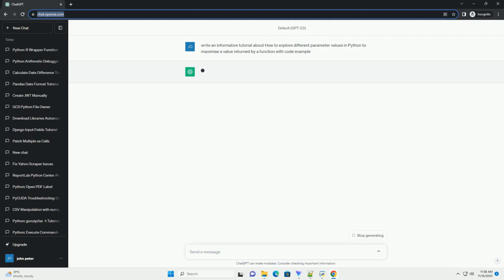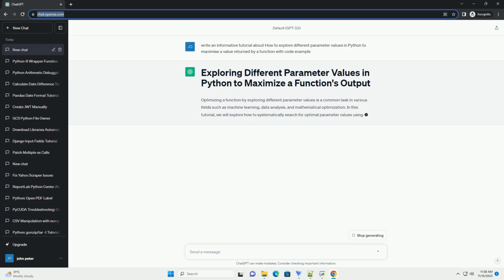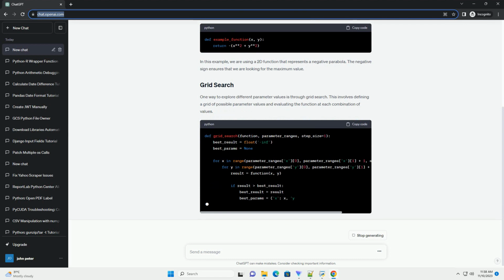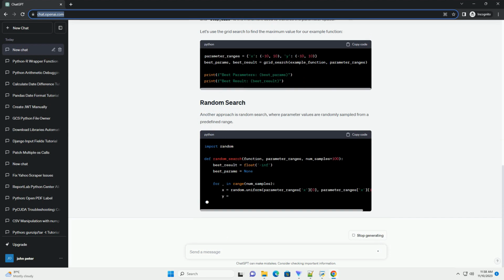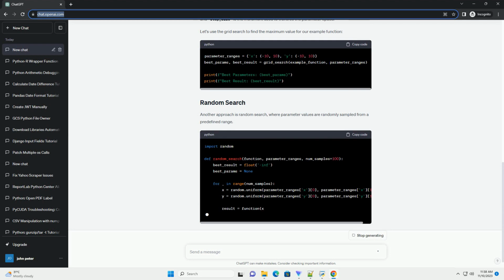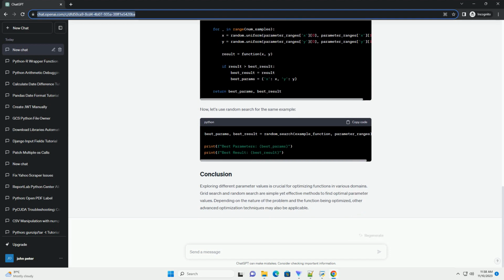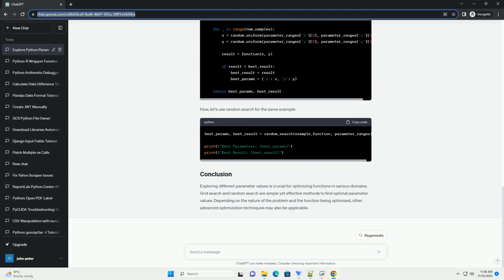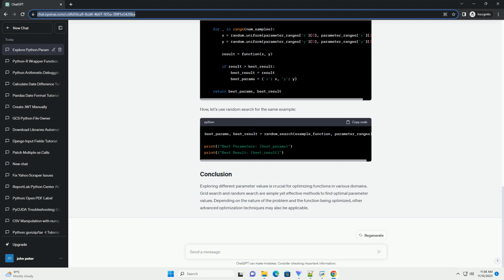How to explore different parameter values in Python to maximise a value returned by a function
Optimizing a function by exploring different parameter values is a common task in various fields such as machine learning, data analysis, and mathematical optimization. In this tutorial, we will explore how to systematically search for optimal parameter values using Python. We will use a simple example function for illustration purposes.
Let's consider a simple function that we want to maximize:
In this example, we are using a 2D function that represents a negative parabola. The negative sign ensures that we are looking for the maximum value.
One way to explore different parameter values is through grid search. This involves defining a grid of possible parameter values and evaluating the function at each combination of values.
Here, parameter_ranges is a dictionary specifying the range of values for each parameter, and step_size is the increment used to traverse the parameter space.
Let's use the grid search to find the maximum value for our example function:
Another approach is random search, where parameter values are randomly sampled from a predefined range.
Now, let's use random search for the same example:
Exploring different parameter values is crucial for optimizing functions in various domains. Grid search and random search are simple yet effective methods to find optimal parameter values. Depending on the nature of the problem and the function being optimized, other advanced optimization techniques may also be applicable.
ChatGPT